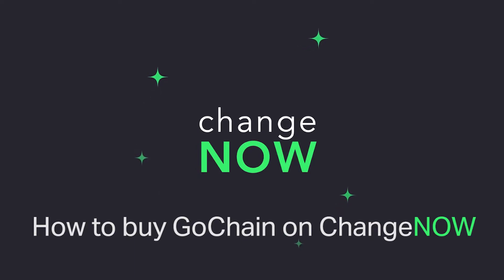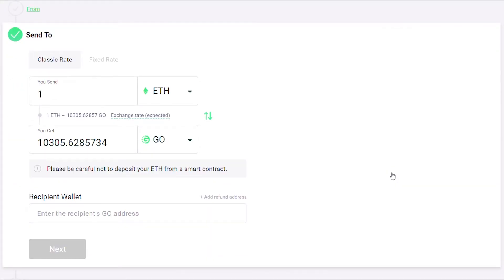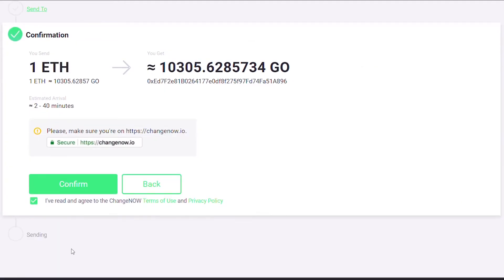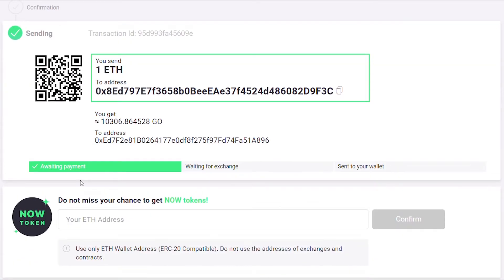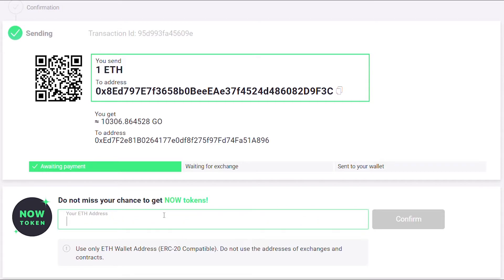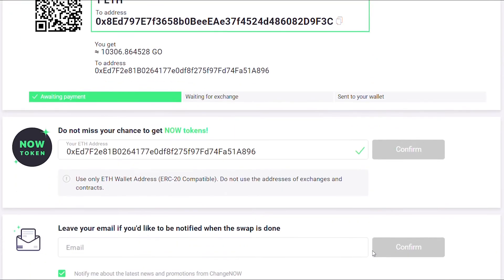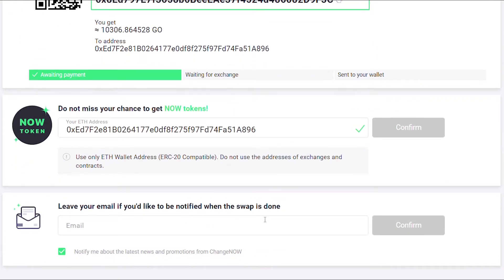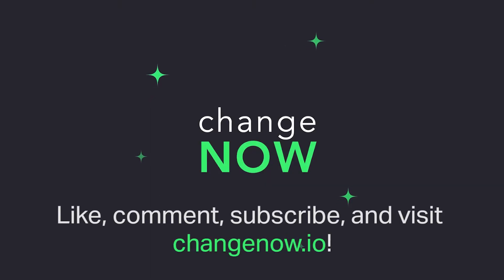How To Buy GOChain on ChangeNOW.io - Quick and Easy Swaps with More than 200 Cryptos [GUIDE]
We are ChangeNOW, a beginner-friendly instant cryptocurrency swap platform. We are custody-free and never require any sort of account creation!

We are glad to inform you that GO is available for quick and easy swaps with more than 170 cryptos!

Сheck out our video guide on buying GOChain in just a few easy steps!

We have finally released our brand new Android app on Google Play!